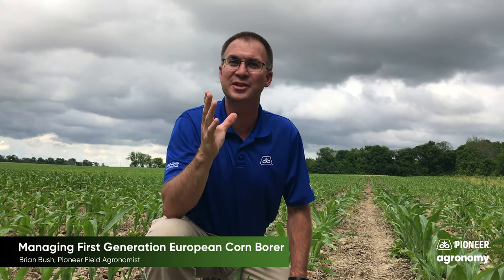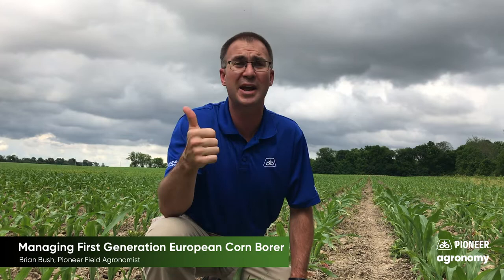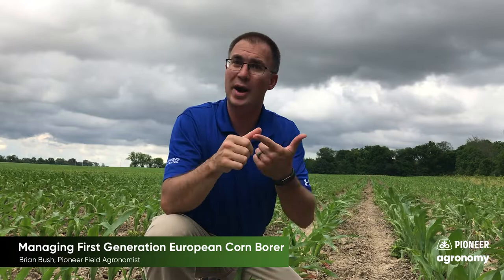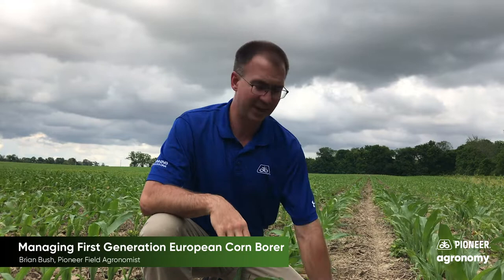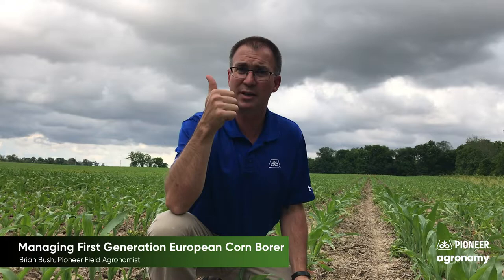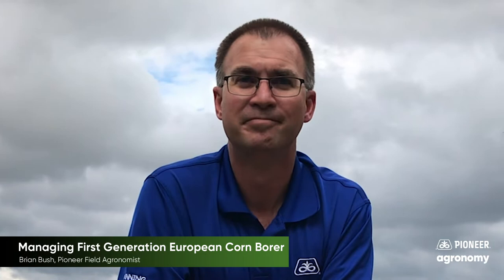European Corn Borer: Managing the Larvae Stage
For corn growers who are growing products without a BT trait, late spring/early summer is prime time to begin managing the first generation of European Corn Borer. In this video, Pioneer Field Agronomist Brian Bush walks you through his recommendations on managing this pest early in the season while they are still in the larvae stage before they can do damage to the corn’s mid-rib. Brian believes dealing with the larvae at this time is one of the best ways to manage their spread and maximize your yield potential.